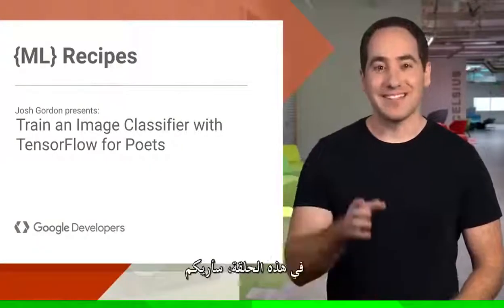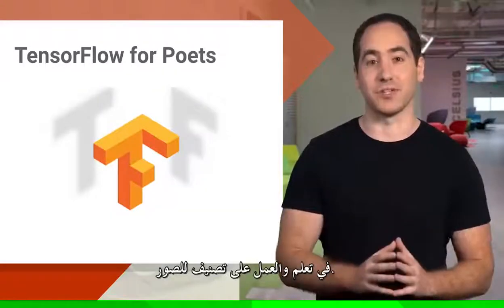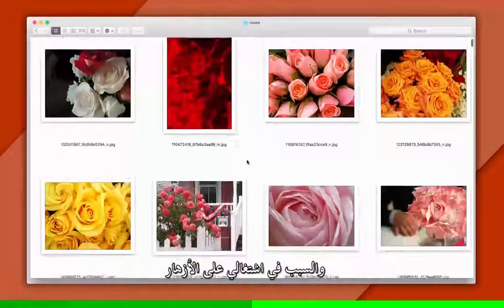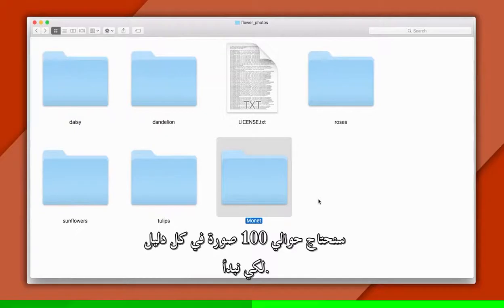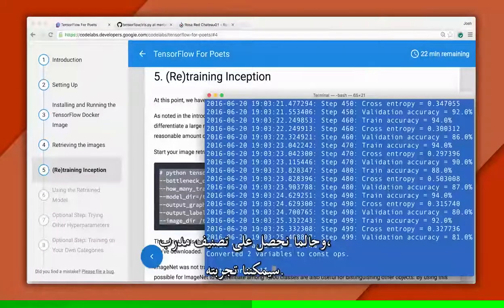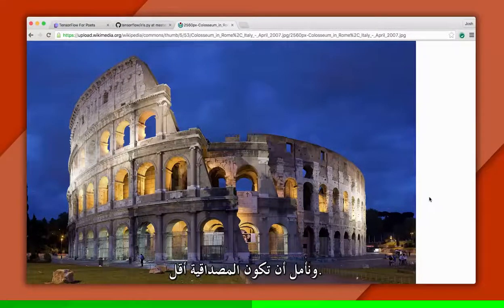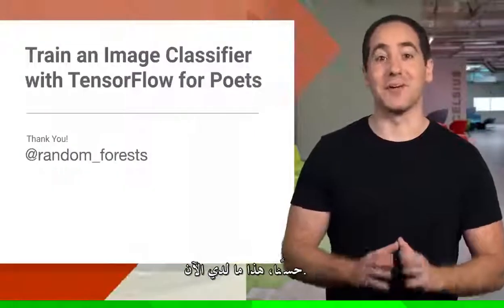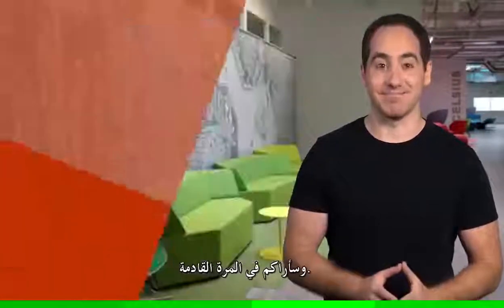الدرس (6)....كيفية تدريب مصتف الصور باستخدام مكتبة Tensorflow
الدرس السادس
Train an Image Classifier with TensorFlow for Poets
كيفية تدريب مصتف الصور باستخدام مكتبة Tensorflow
وهي الطريقة المثالية في تصنيف الصور او الاصناف ..
على المتابع ان يكون ملما بتنزيل المكتبات مسبقا ...

وتم ارفاق رابطا في شرح تنزيل مكتبة Tensorflow في اول تعليق …
ويفضل جورش جوردن استخدام السكريبت التي تمت كتابته من قبل فريق Tensorflow لشركة كوكل
ويستخدم خمسة انواع من الزهور لتصنيفها باستخدام هذه المكتبة السريعة .